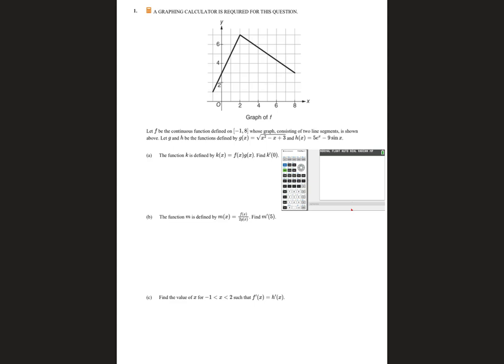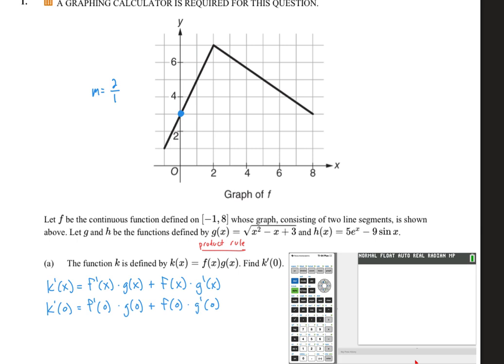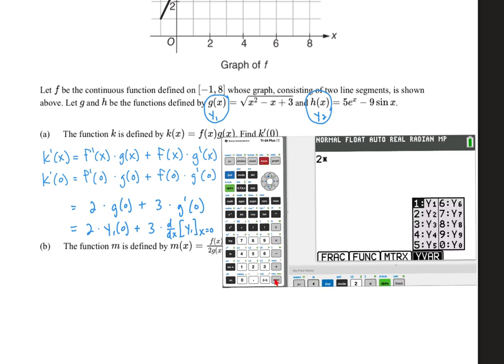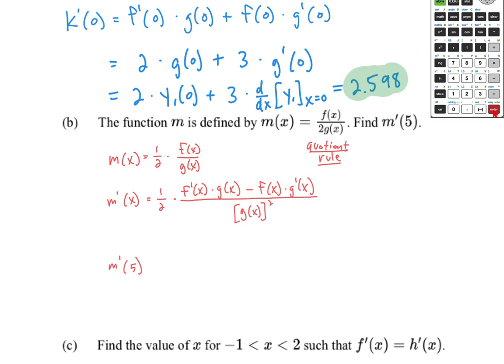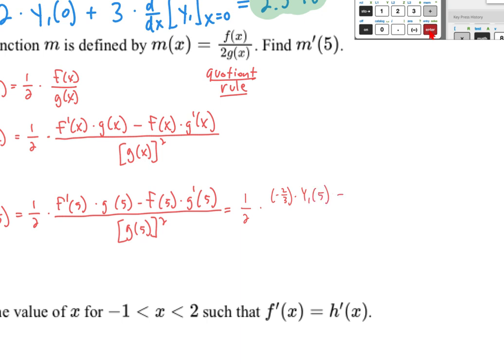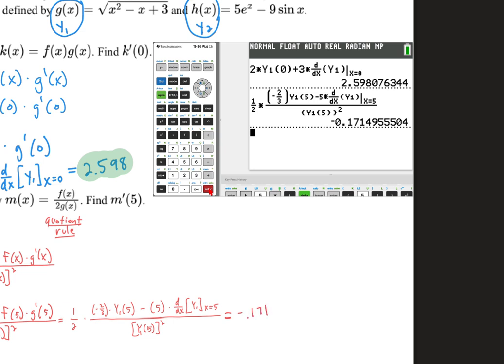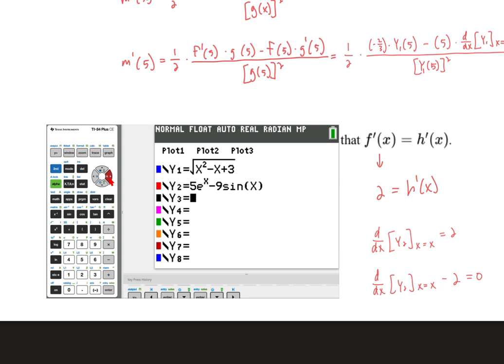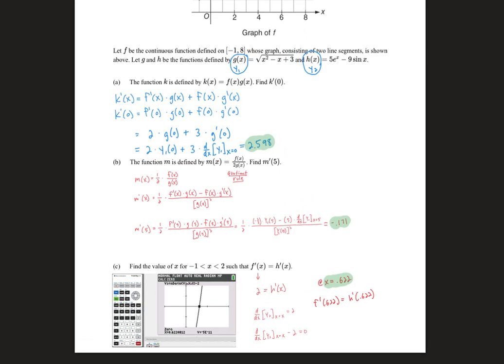AP Calculus AB - Unit 2 Progress Check FRQ (Part A)